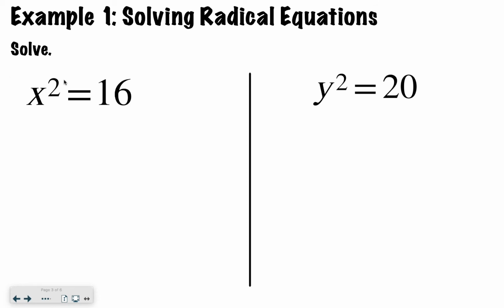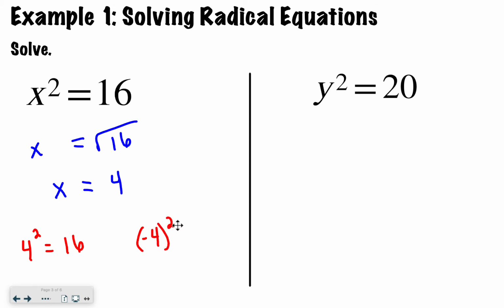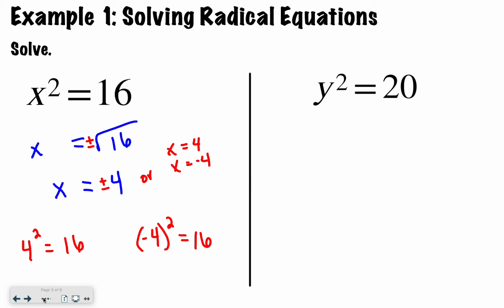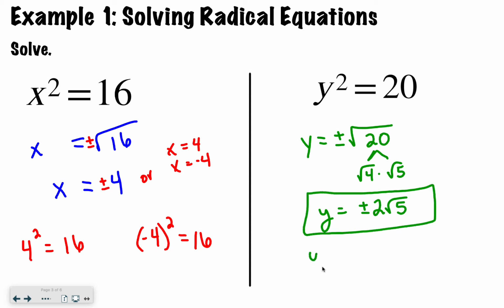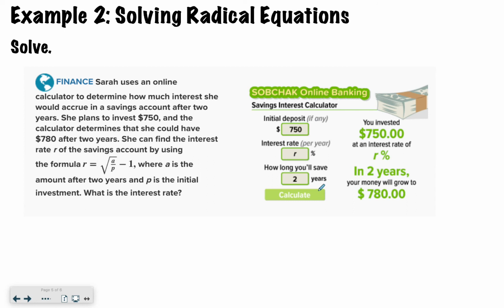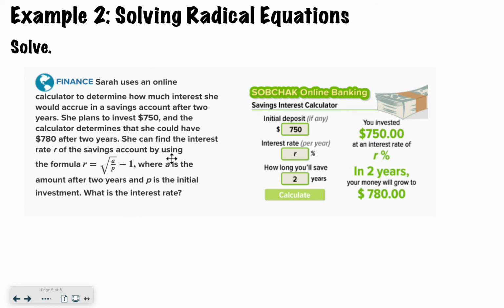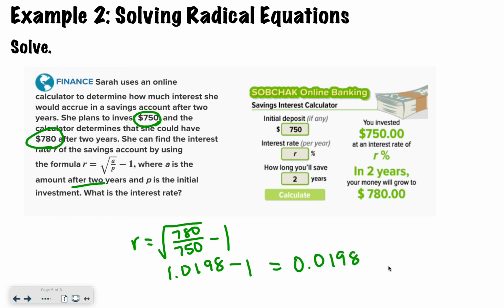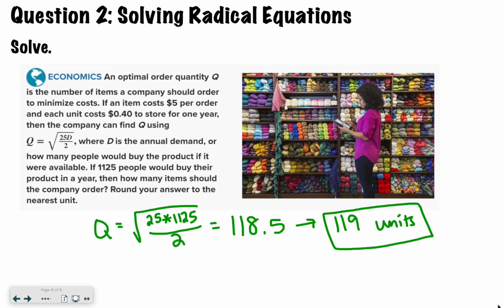Algebra Concepts Lesson 8-5 Day 3: Solving Radical Equations